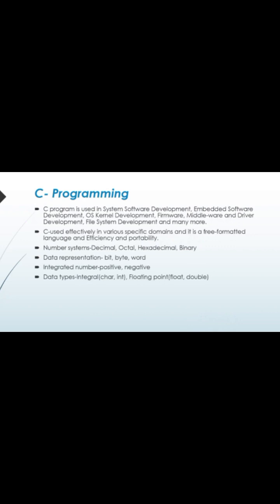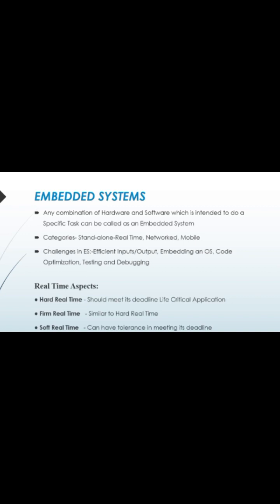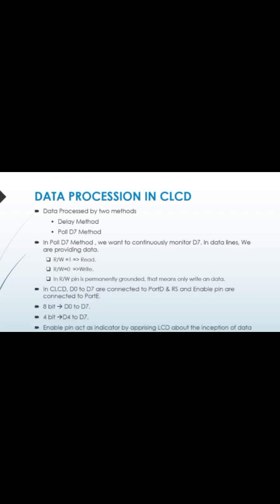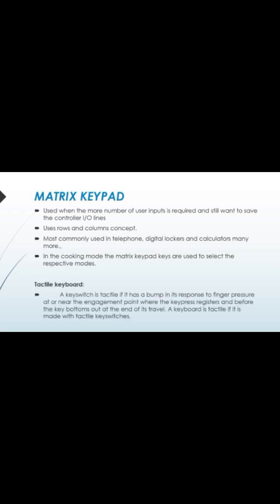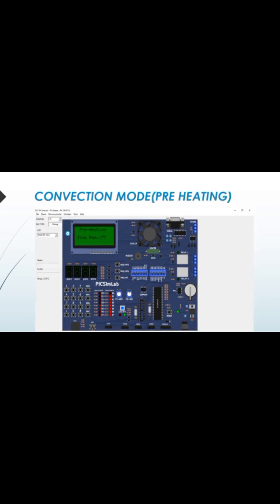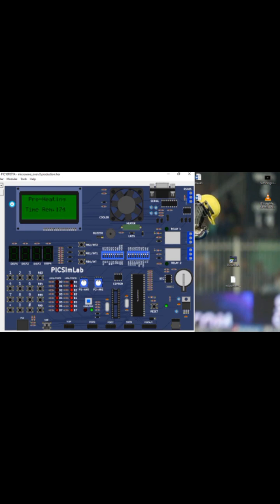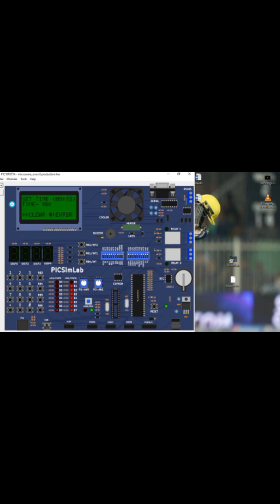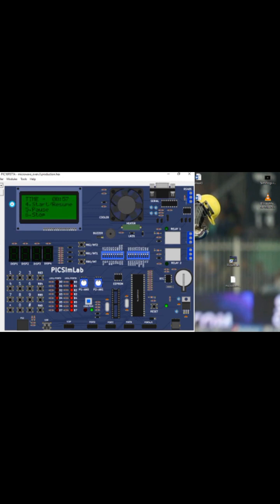EMERTX Internship Project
Team Members
1.Vinoth P
2.Anish Narendra Metha P
3.Divine Ebin Raj A
4.Vishawanathan S